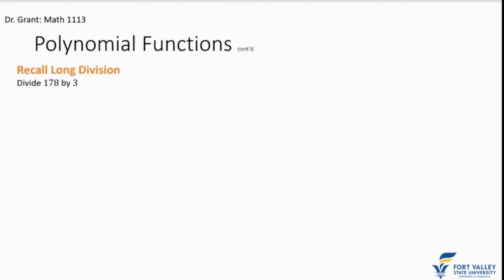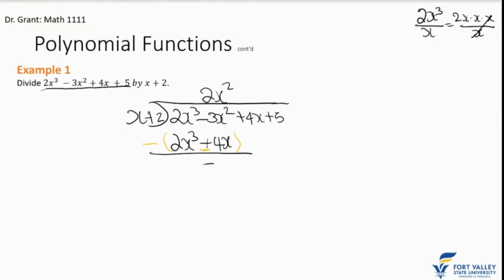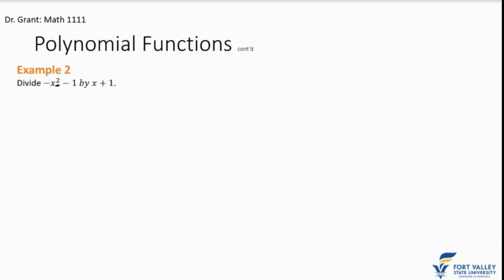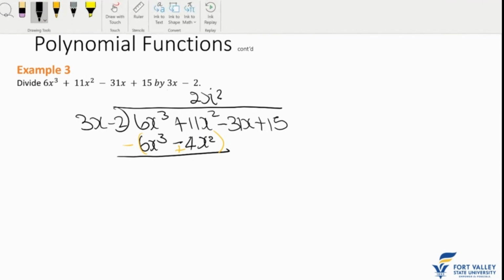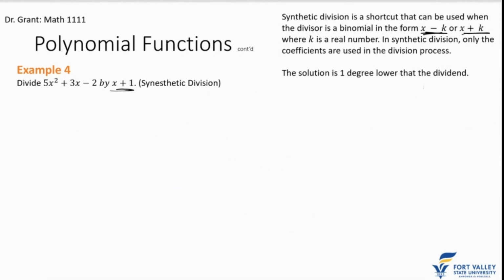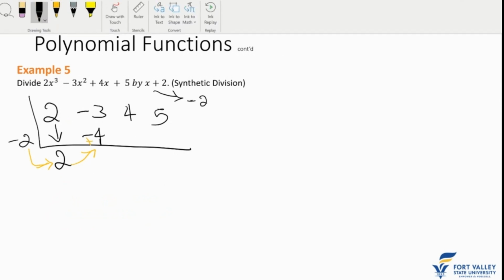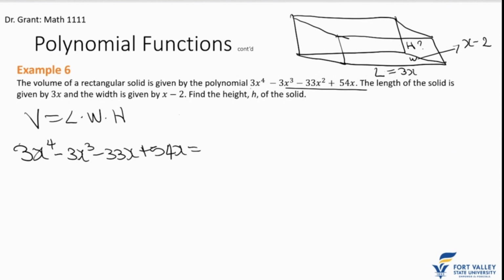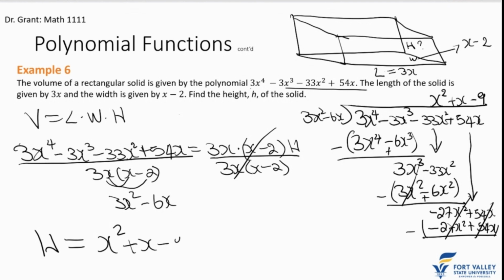Master Polynomial Division | OpenStax Textbook Section 5.4 | How to Divide Polynomials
Welcome to our comprehensive guide on mastering polynomial long division and synthetic division, inspired by Section 5.4 of the OpenStax textbook. In this video, we'll walk you through the step-by-step process of both polynomial long division and synthetic division, providing clear explanations and practical applications.

Polynomial long division and synthetic division are powerful tools in algebra, and understanding how to use them can greatly simplify complex problems. We'll start by breaking down polynomial long division, covering essential concepts such as identifying dividend, divisor, quotient, and remainder, and maintaining proper formatting throughout the division process.

After mastering polynomial long division, we'll transition to synthetic division, a faster and more streamlined method for dividing polynomials by linear factors. We'll demonstrate how synthetic division can be applied to solve problems efficiently and accurately, saving you time and effort in your mathematical endeavors.

Throughout the tutorial, we'll provide real-world examples to illustrate the application of both polynomial long division and synthetic division, helping you grasp the concepts and apply them with confidence. Whether you're a student studying algebra or an educator seeking effective teaching resources, this tutorial is designed to support your learning goals.

By the end of this video, you'll have a solid understanding of both polynomial long division and synthetic division, and you'll be equipped with the skills to tackle a wide range of algebraic problems. So grab your pen and paper, and let's dive into the world of polynomial division together!